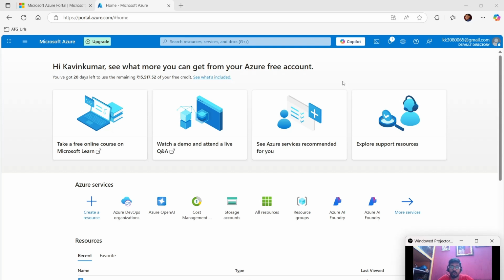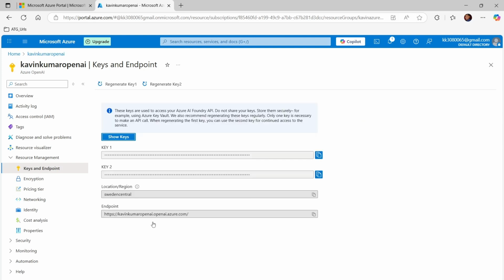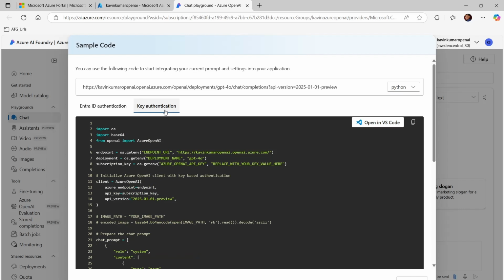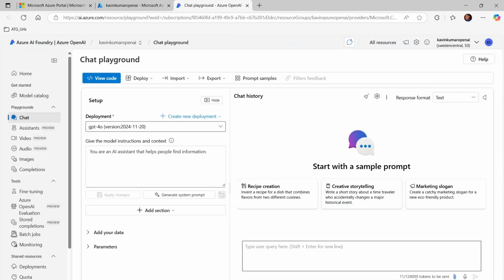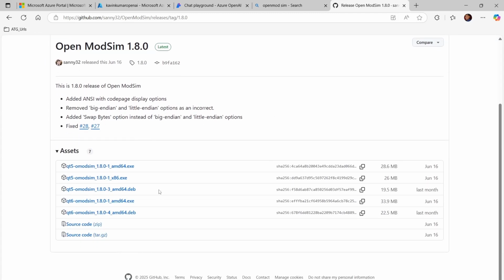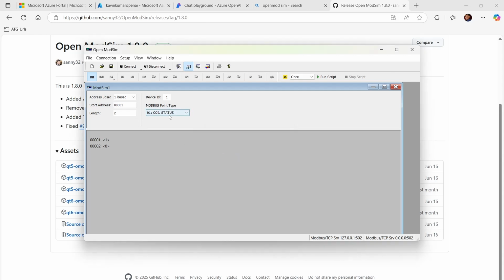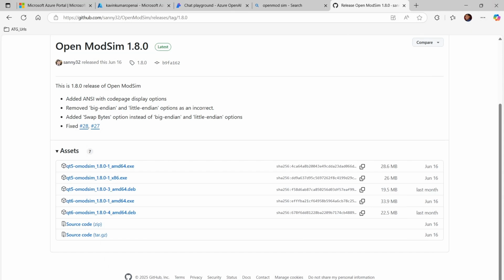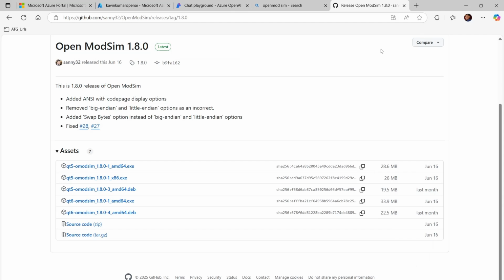"Automate Your PLC with Azure OpenAI | Industrial IoT Meets AI" Part -1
🧠 AI Meets Industrial Automation
In this video, I demonstrate how to connect a PLC (Programmable Logic Controller) with Azure OpenAI’s GPT-4 model to automate real-world industrial processes.

🚀 Project Highlights:

Use GPT-4 to interpret natural language commands (e.g., “Start Conveyor Belt 2”)

Convert those commands to Modbus TCP or OPC-UA messages

Send control signals to a PLC to automate operations like motors, LEDs, alarms, and more

Real-time feedback from sensors to OpenAI for decision making

🔗 Architecture:

User types command or sensor event

Azure OpenAI interprets it

Python backend sends control signal to PLC

PLC triggers machinery or feedback loop

⚙️ Tools & Tech Used:

Azure OpenAI (GPT-4 via REST API)

Modbus TCP / OPC-UA

Python (pymodbus / pycomm3)

OpenPLC or Siemens/TIA Portal (Simulated or real)

IoT sensors (optional)

🎯 Use Case:
This project is perfect for:

Industrial IoT engineers

Students in Automation & Robotics

Smart factory prototyping

Voice/AI-driven industrial apps